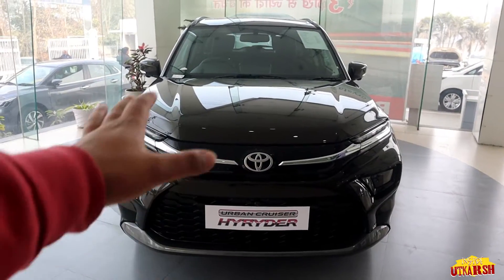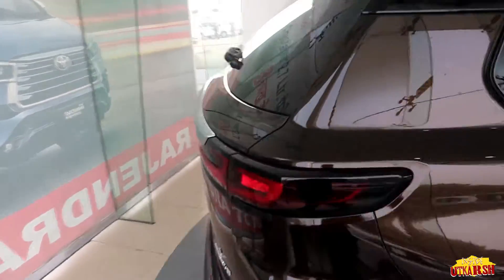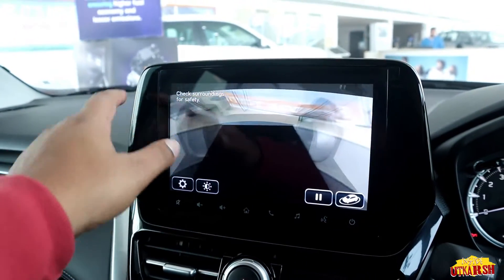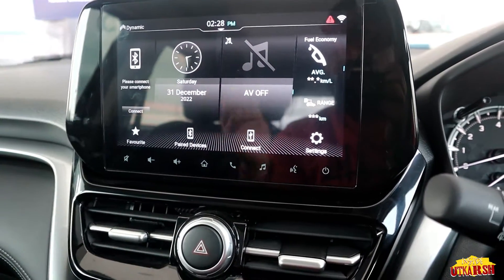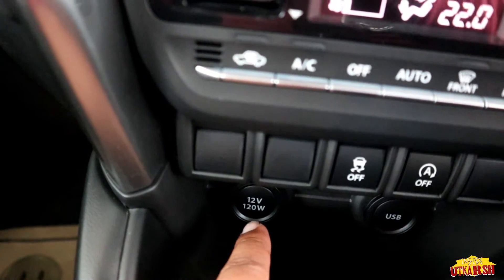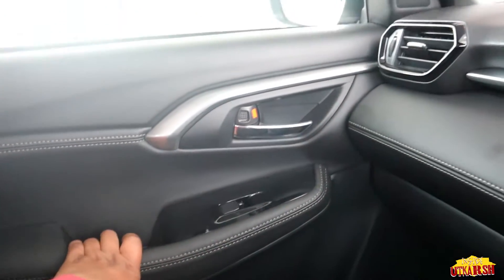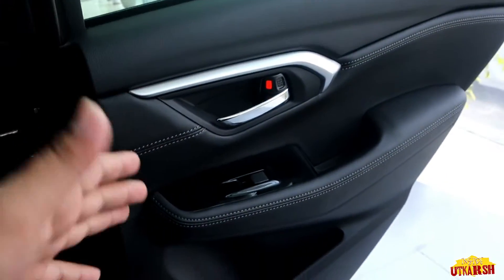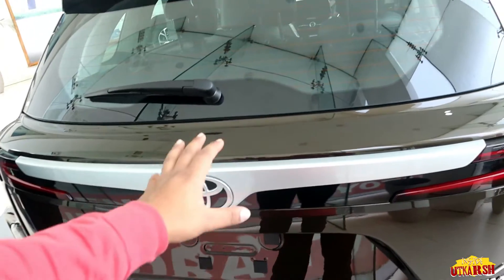Toyota Hyryder - 2023 | Hyryder Top Model | Details, Specs & Many More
Hello guys, In this video we are going to know each and every details about the all new Toyota Hyryder V Neo Drive - 2023.
We are going to know about the details, specs, price, mileage and every unique details you need to know.
In my opinion, its mini Fortuner at the price range of 20-22 Lakhs.

toyota
toyota hyryder
toyota hyryder v neo drive
hyryder top model
toyota hyryder 2023
hyryder mileage
toyota mini fortuner
toyota hyryder top model
toyota urban cruiser hyryder
toyota hyryder sunroof
toyota hyryder automatic